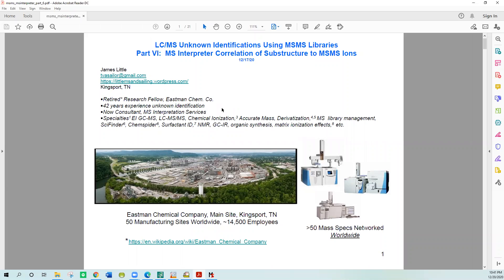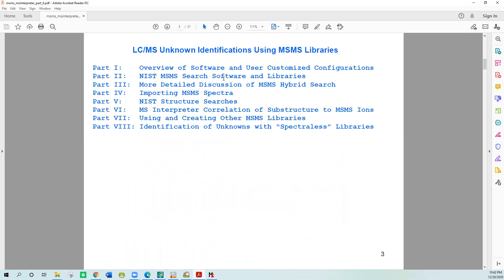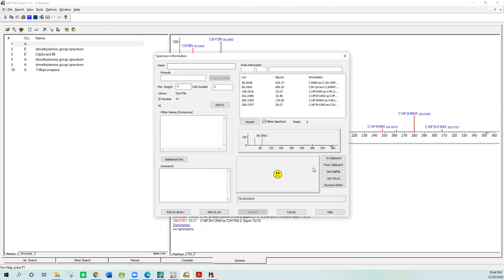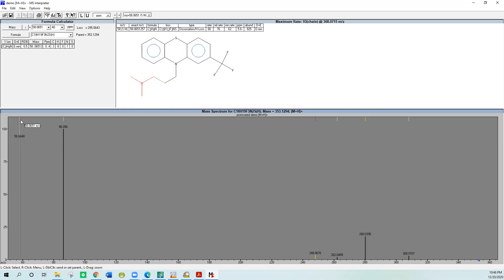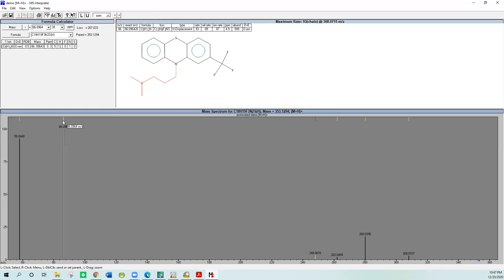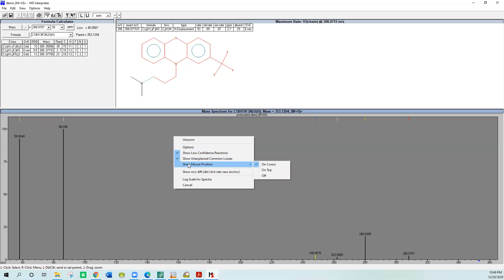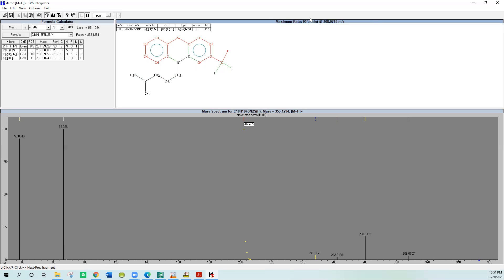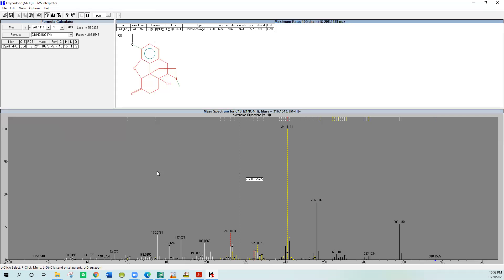Part VI MS Interpreter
A series of videos exploring the use of NIST Search Software for the identification of unknowns using tandem (MS/MS) spectra.  Detailed handouts discussing topics in the video can be found on my website Little Mass Spec and Sailing